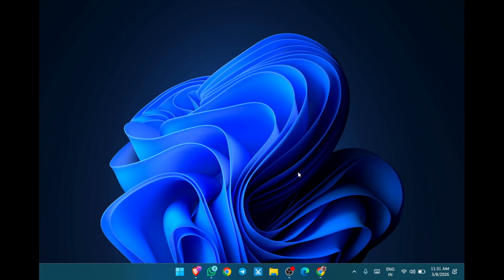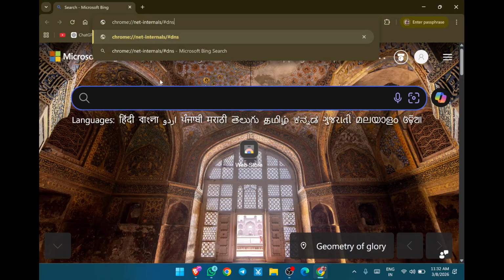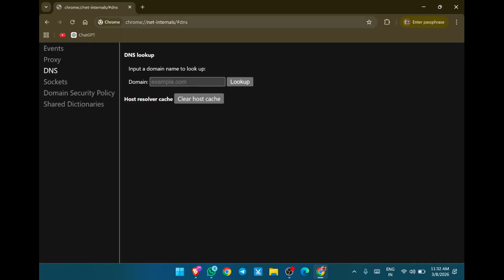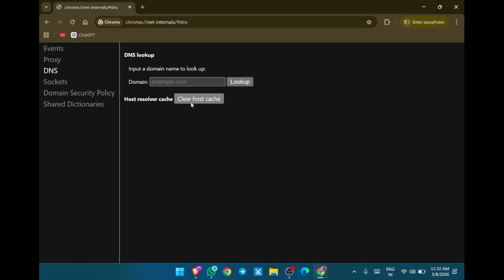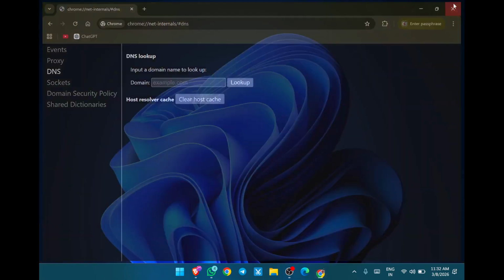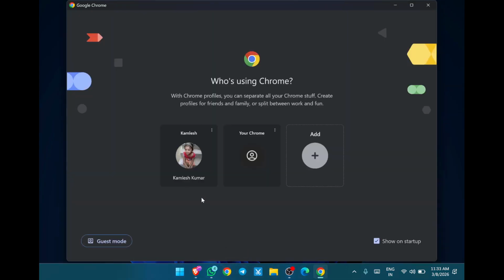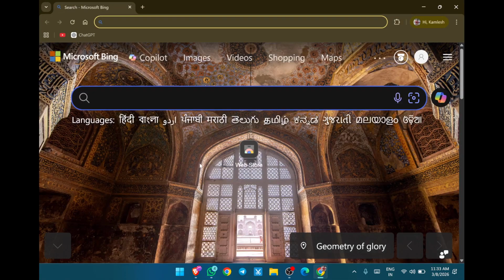How to Flush DNS Cache in Google Chrome | GearUpWindows Tutorial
If a website is not loading correctly or showing an outdated version, the problem may be caused by DNS cache stored in Google Chrome. Chrome saves DNS records to load websites faster, but sometimes this cached data becomes outdated and causes browsing issues.

In this video, you will learn how to flush DNS cache in Google Chrome quickly and safely. Clearing Chrome’s DNS cache forces the browser to request fresh DNS information from the server, which can help fix website loading problems.

This method works on Windows 11 and Windows 10, and it only takes a few seconds.

Watch the full tutorial to learn the exact steps.

What is DNS cache in Google Chrome
Why you should flush DNS cache
How to clear Chrome DNS cache
Fix website loading issues in Chrome

Type chrome://net-internals/dns in the address bar.
Press Enter.
Click Clear host cache.

Chapters

00:00 Intro
00:46 Flushing or Clearing DNS Cache in Google Chrome
01:57 Outro